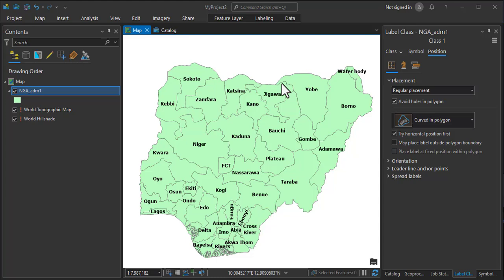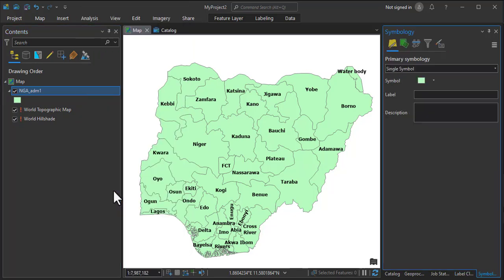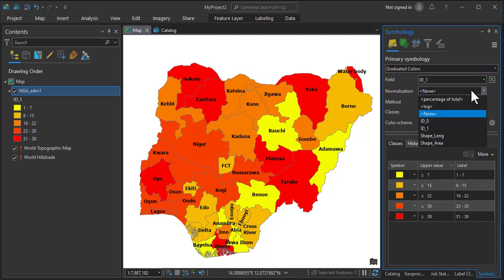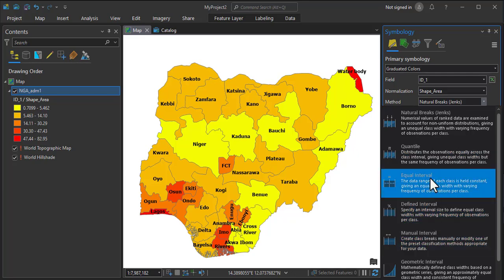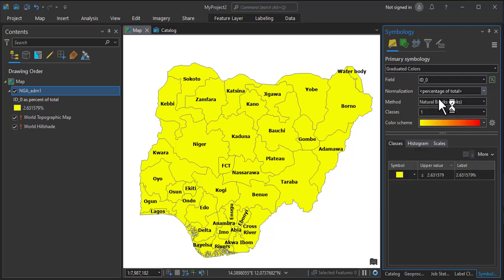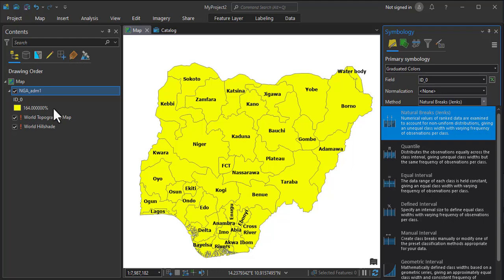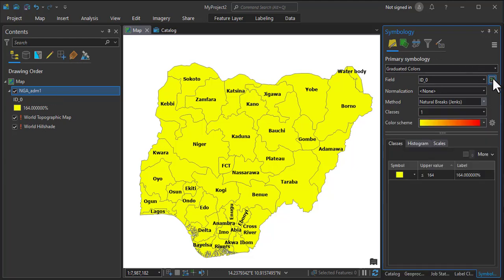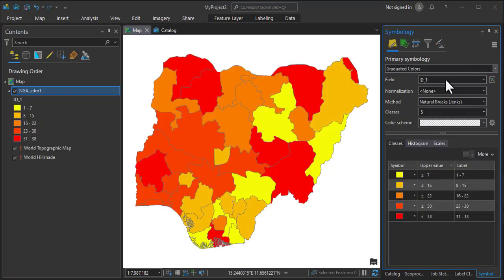Chloropheth mapping in ArcGIS Pro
Choropleth mapping in ArcGIS Pro is a cartographic technique used to visualize spatial data by coloring polygon features based on attribute values. This method is commonly used for representing statistical data distributions, such as population density, income levels, unemployment rates, or other demographic and economic indicators, across geographic regions.

By applying graduated colors, choropleth maps help users identify patterns, trends, and variations within a dataset, making complex information easier to interpret.
Want to create stunning choropleth maps in ArcGIS Pro? In this tutorial, we’ll show you step-by-step how to visualize spatial data using graduated colors to represent  geographic trends.

📌 What You’ll Learn:
✅ What is a choropleth map?
✅ How to apply graduated color symbology in ArcGIS Pro
✅ Choosing the right classification method (Natural Breaks, Quantile, Equal Interval, etc.)